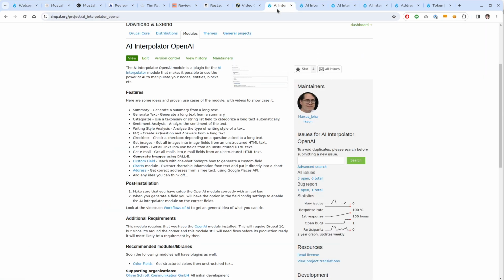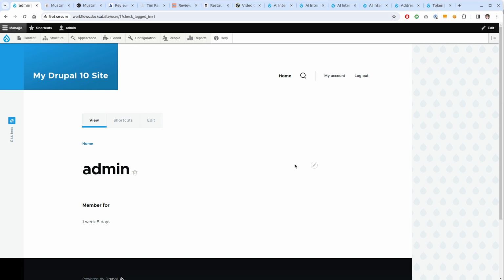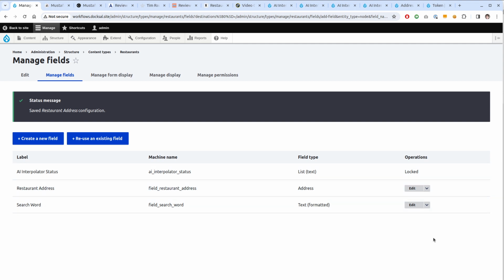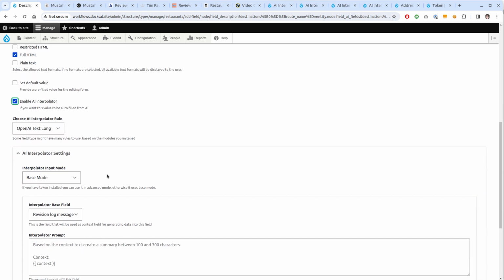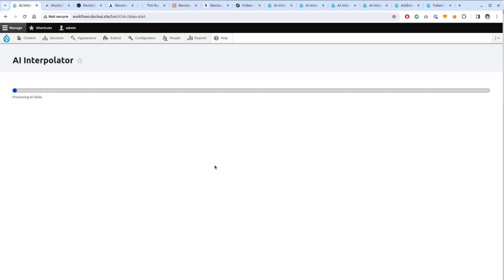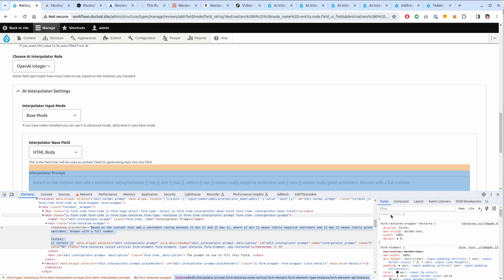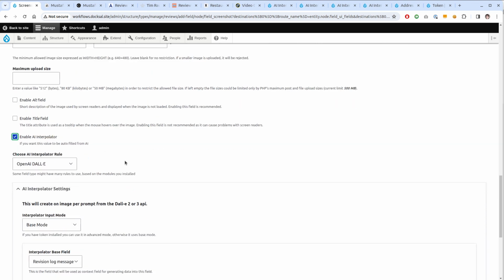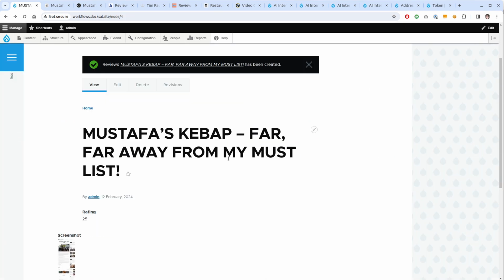Use AI and Drupal to create a Metacritic website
Metacritic and similar websites are very simple to setup in Drupal, but the problem is that they require a lot of editorial work to read through reviews and automatically rate and fill in meta information.

AI comes to the rescue and does it for you. In this workflow I will show you how to setup the datastructure and the automated workflows for it using the AI Interpolator, including automated ratings, automated addresses and automated screenshots.

In the end of this the user just have to give restaurant name, city and the review urls and the rest is automated

The modules used are AI Interpolator OpenAI, AI Interpolator Screenshots, AI Interpolator ScrapingBot, AI Interpolator SERP, Address, Token.